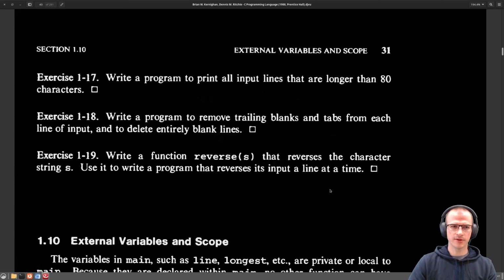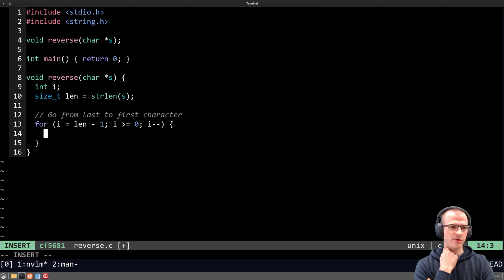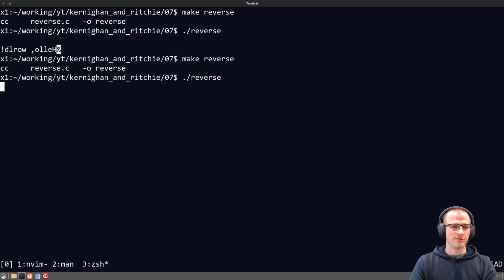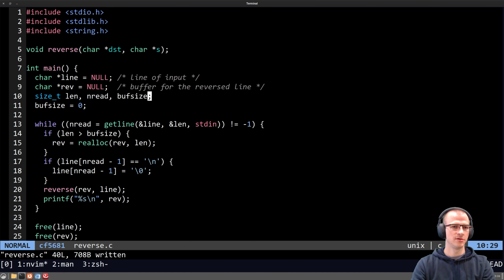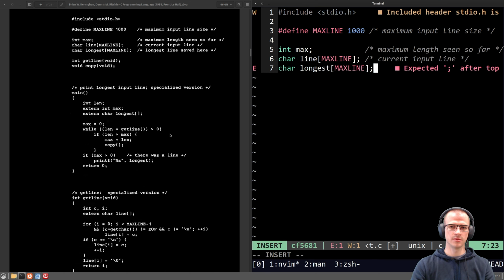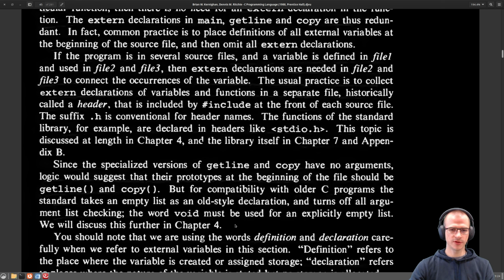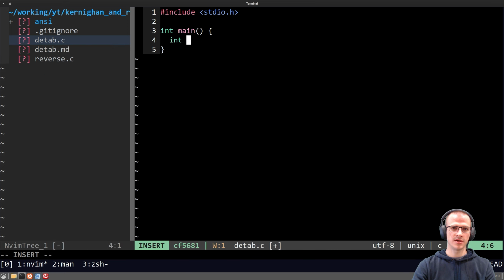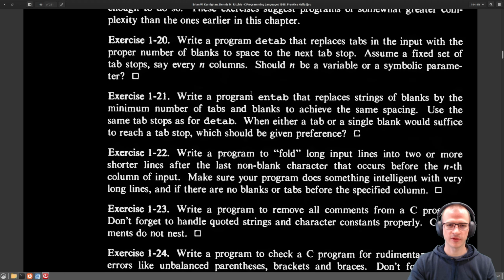Learn C Like It's 1996: reversing a string; tab stops (Kernighan and Ritchie Challenge #7)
In this video, I implement a poor man's string reverser, and get bamboozled by null delimiters.

The authors of the book show us how to convert a perfectly fine program to utter trash by converting all variables to globals. Then they tell us why this is a bad idea. Chapter 1 ends with a multitude of exercises that will probably take several more videos to finalize. I could just ignore them, but that would defeat the purpose of this challenge.

This video is part of the Kernighan and Ritchie Challenge, in which I read the book "C Programming Language, 2nd Edition" by Brian W. Kernighan and Dennis M. Ritchie, known world-wide as "Kernighan and Ritchie".